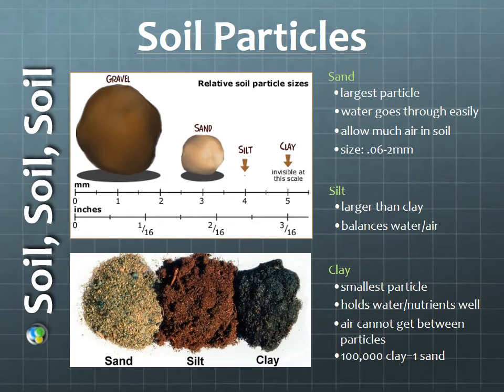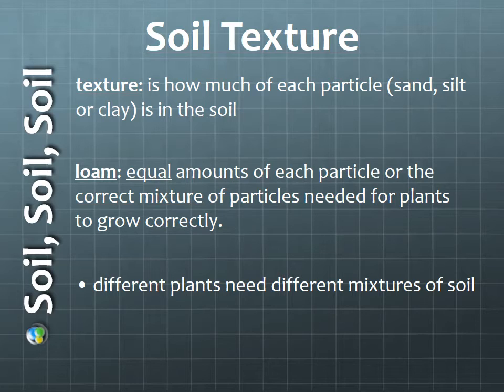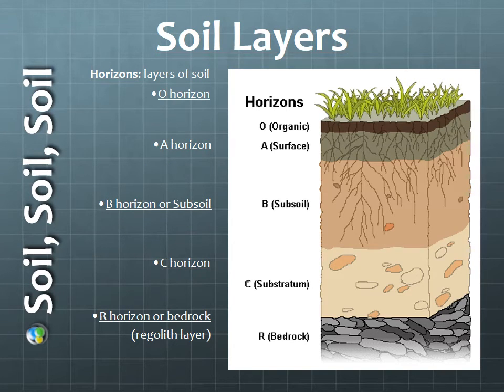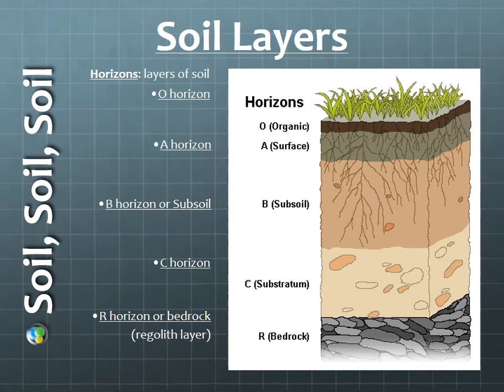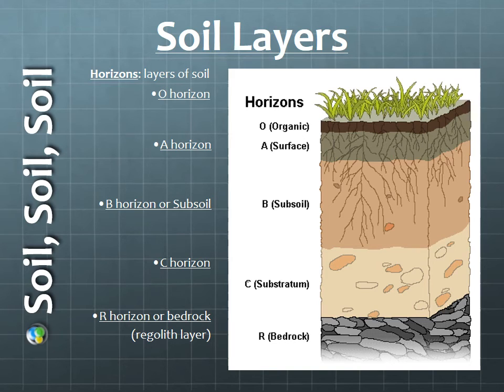wisdom chapter 2 lesson 19 pages 34 36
lesson on soil